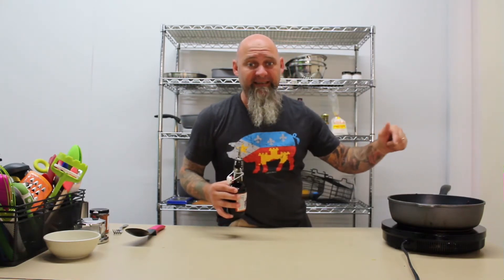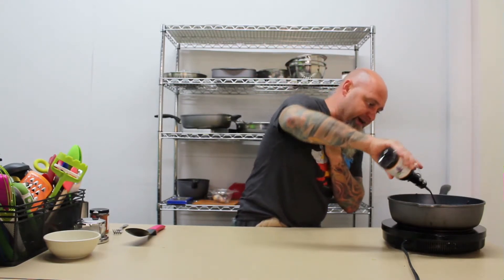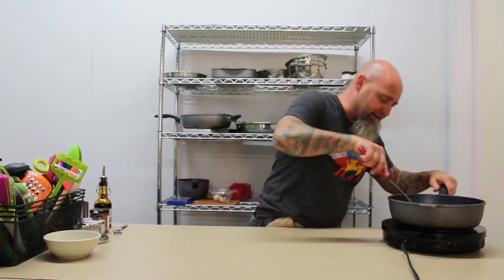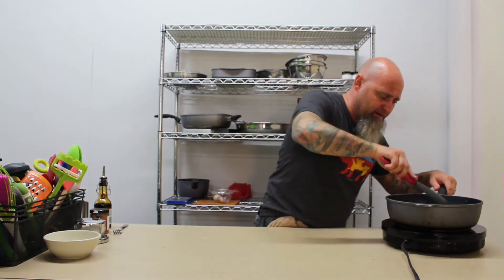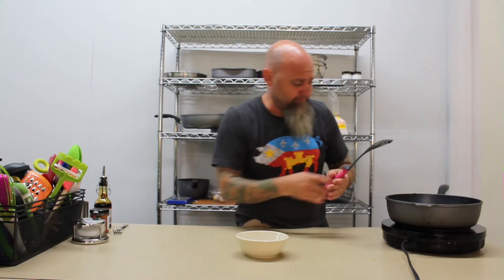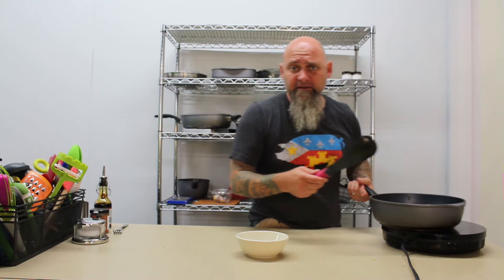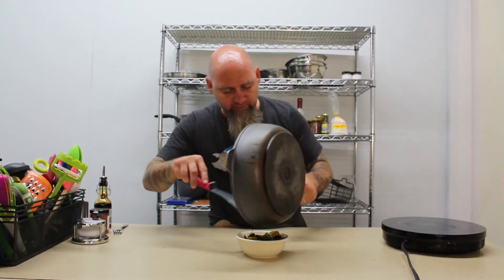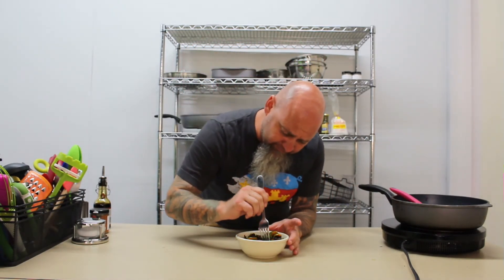Brussels sprouts with bacon and Balsamic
By Paul Ayo

Ingredients
3 strips of thick cut bacon diced
1 pound Brussels sprouts halved
1 large shallot chopped
1 tablespoon Cajun seasoning
1/4 good balsamic vinegar (we use Ariston)

Directions
Cook bacon in pan on medium high until desired doneness. I like them crispy, but remember they are going to cook a little longer
Add shallot and cook until translucent. About 2-3 minutes
Add Brussels sprouts and seasoning except the salt and cook for about 8 minutes
Add salt and allow to finish browning